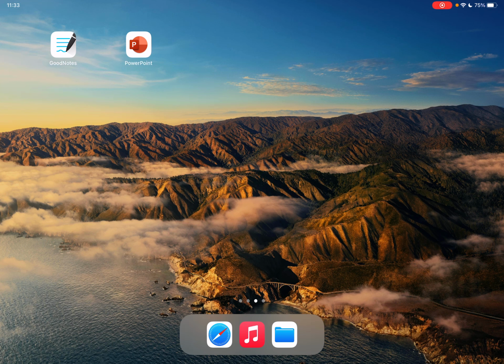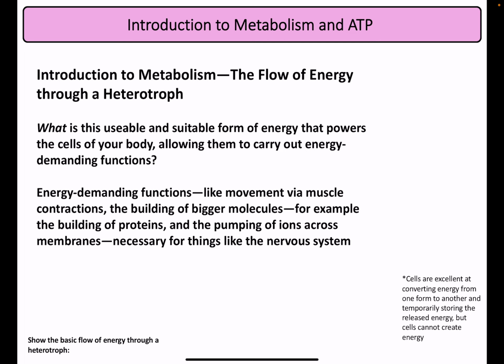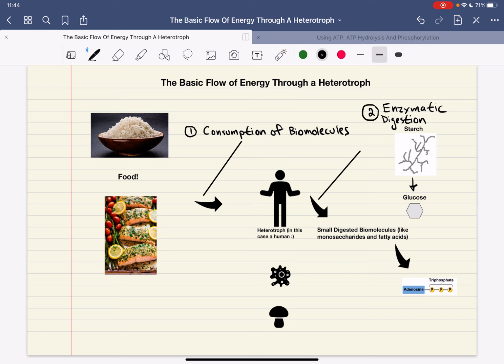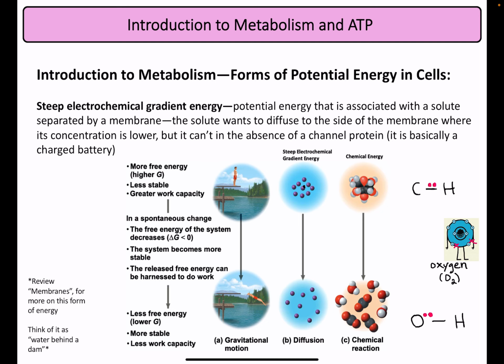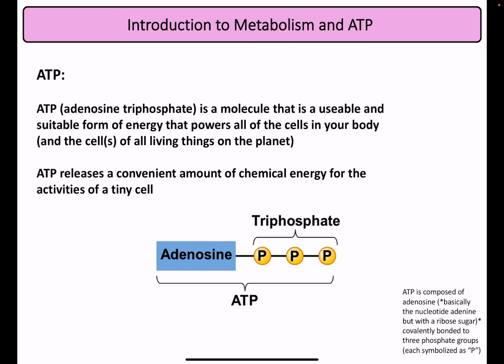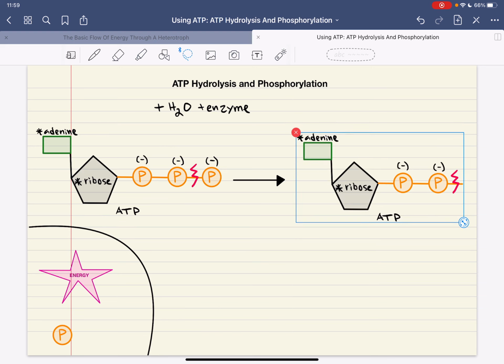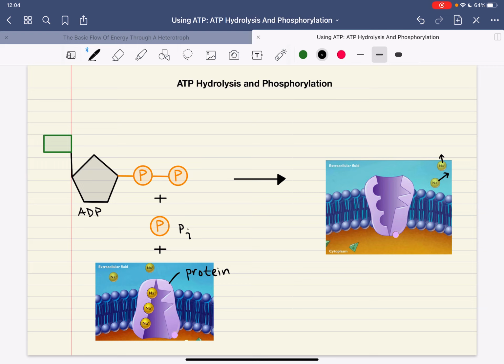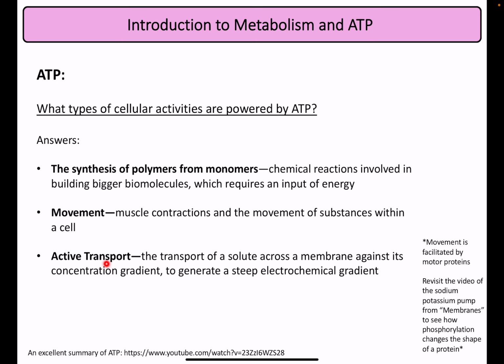An Introduction to ATP and Metabolism